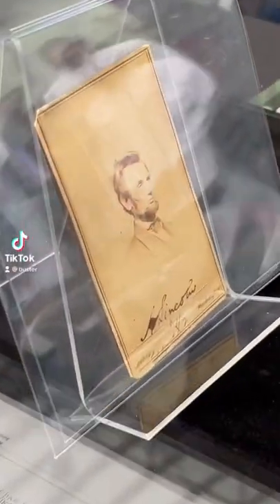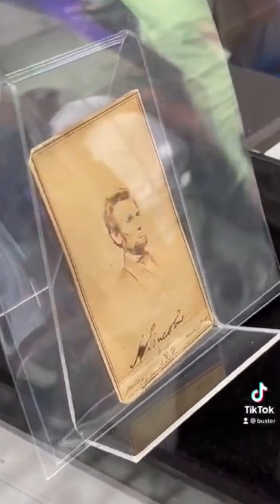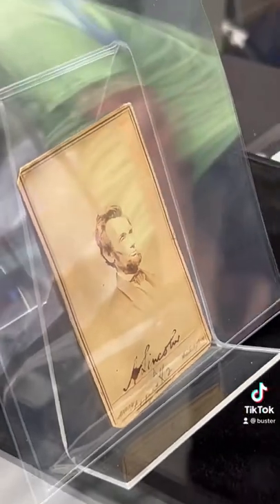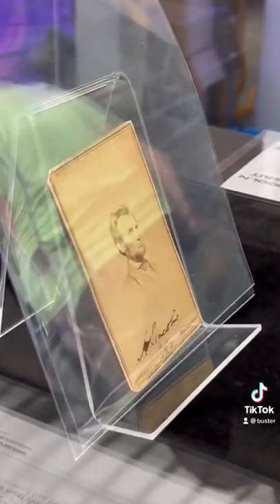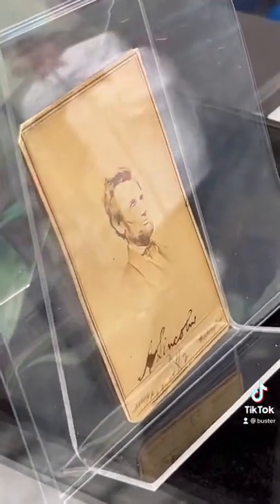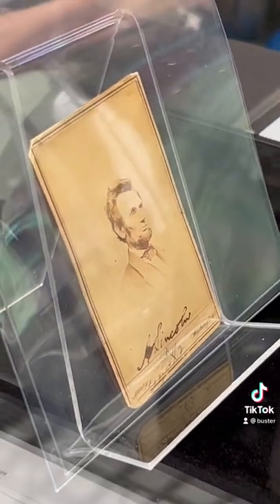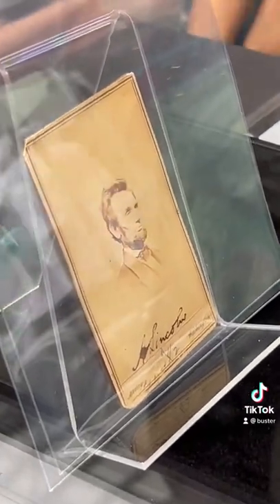$60,000 Abraham Lincoln Parlor Card!!!